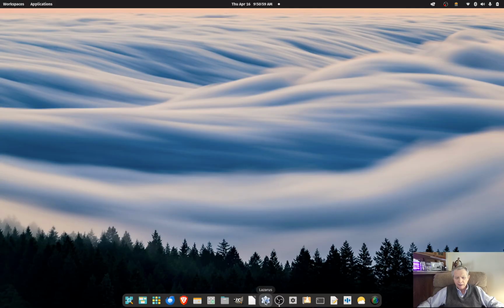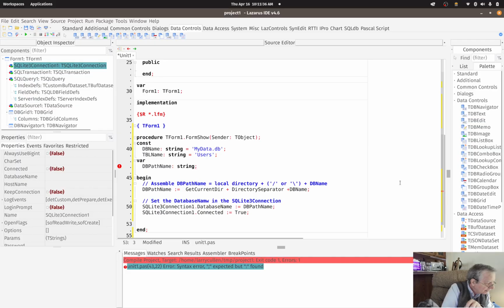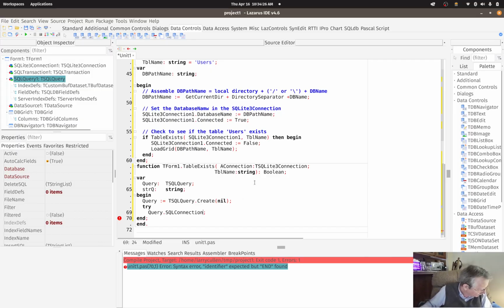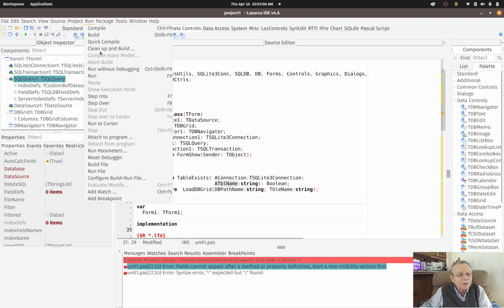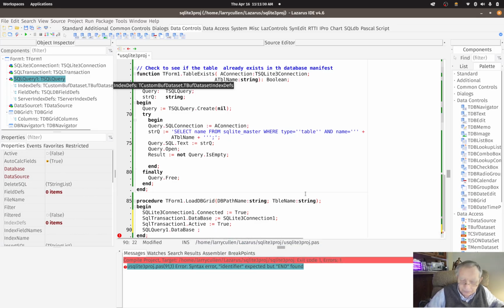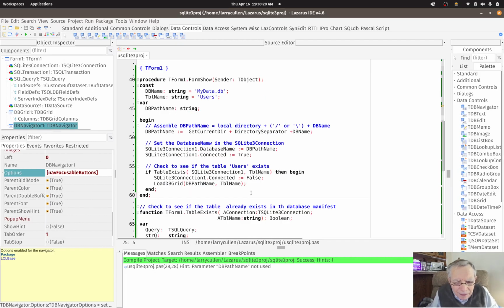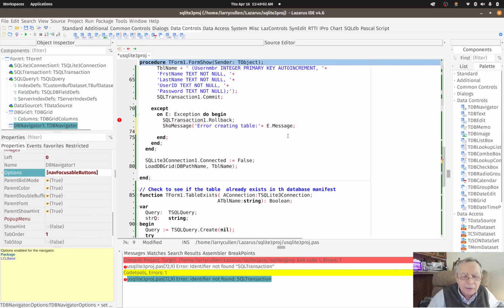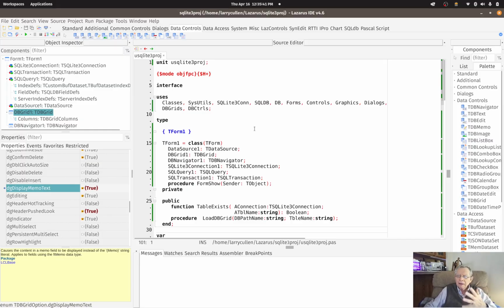Episode 37 - A simple Lazarus / Free Pascal SQLite3 Database Application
We write a SQLit e3 database application using the Lazarus IDE and the Free Pascal Compiler using the SQLite3Connection, SQLTransaction, SQLQuery, DataSource, DBGrid and DBNavigator objects. The application creates a Databse if one doesn't exist. It creates a 'Users' table in the  Database if it detects that one doesn't exist. Users table rows can be added, deleted, and changed via the string grid. This tutorial does not teach Structured Query Language. Thank you if you watched my entire struggle session with the Lazarus SQL objects and data aware components.  This was a long haul, but in the end the application did work.

If you're new to the Lazarus / Free Pascal Community, then welcome onboard.  Don't be afraid to get your feet wet. It's a long haul to learn coding, but it can be very rewarding.  You learn by keying in code and figuring out your mistakes and the mistakes that others have made.  Just look at all of the mistakes that I made and had to fix in this one video; yikes!